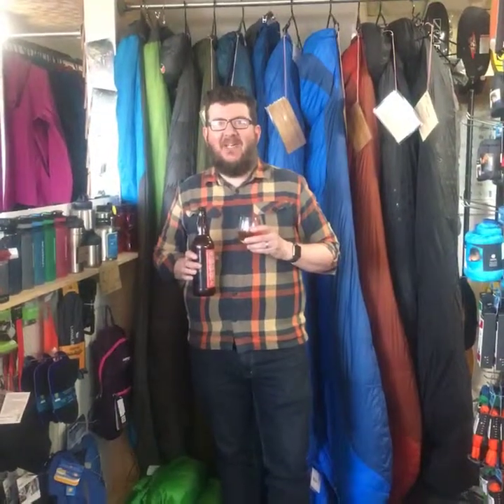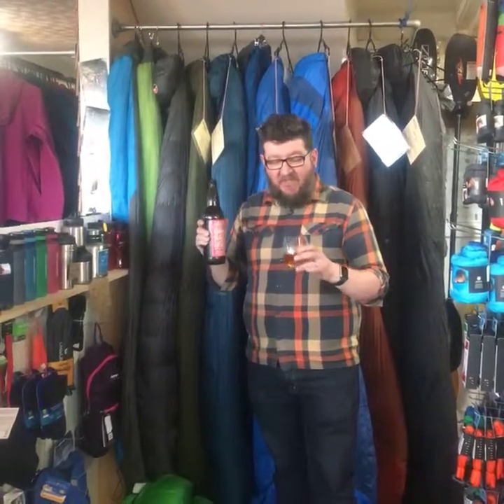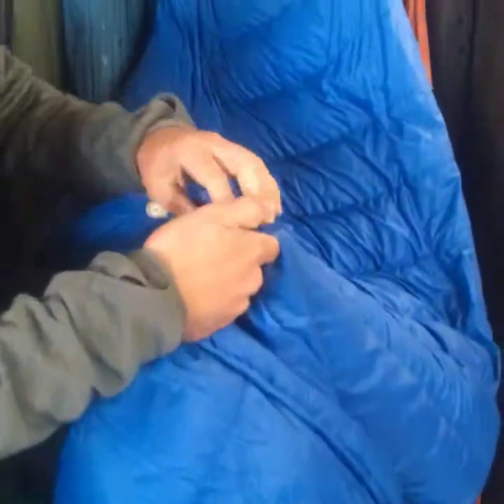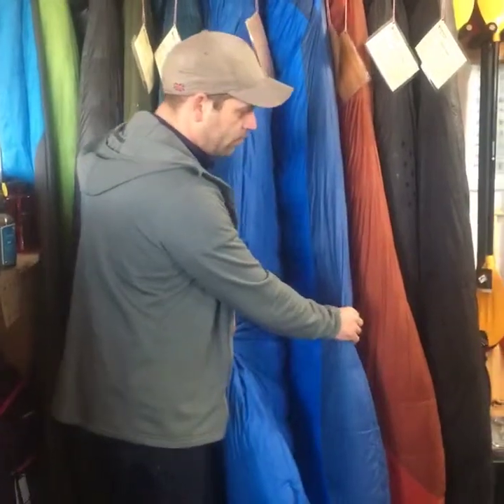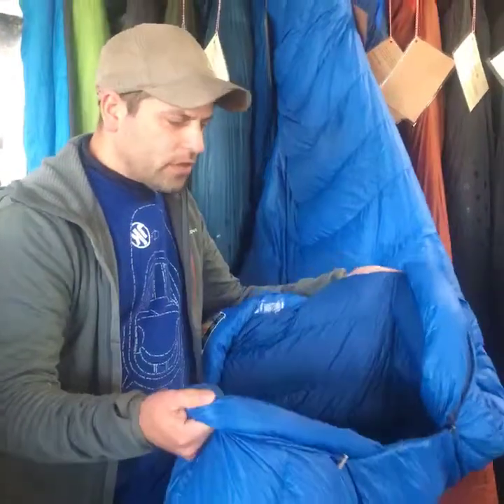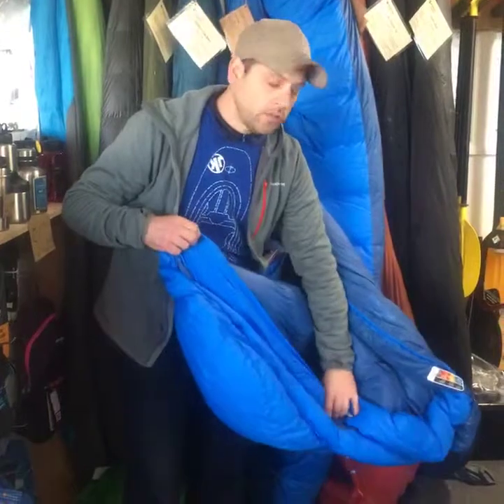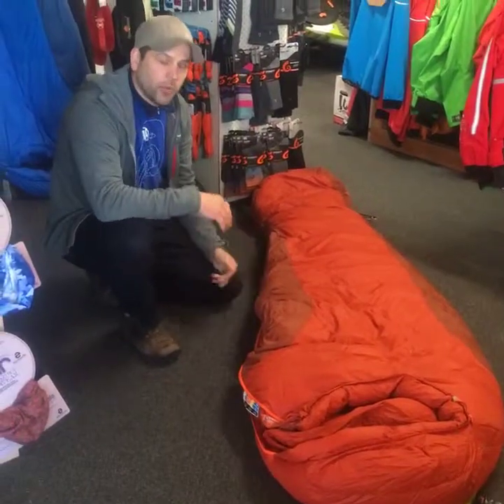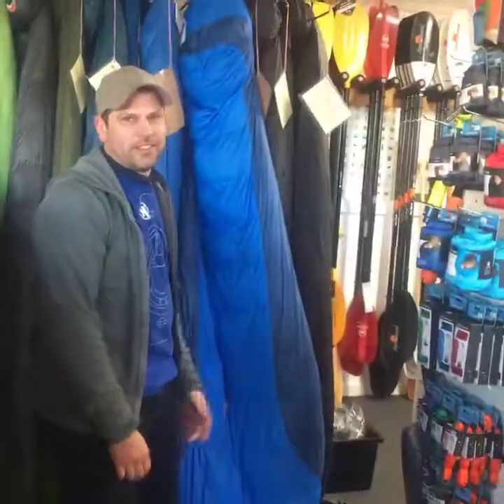Beer O'Clock Review with Marmot Sleeping Bags and Almanac Brewing.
Getting cosy with Marmot sleeping bags and a hipster brew from San Francisco, the Golden Gate Goss.